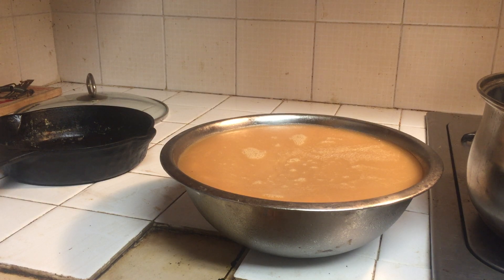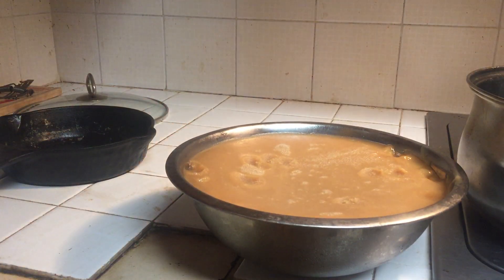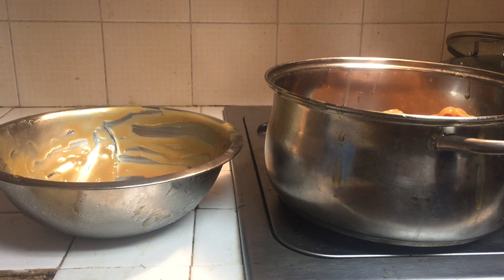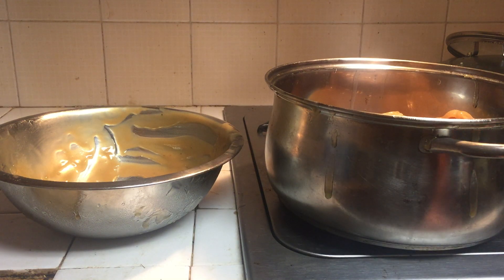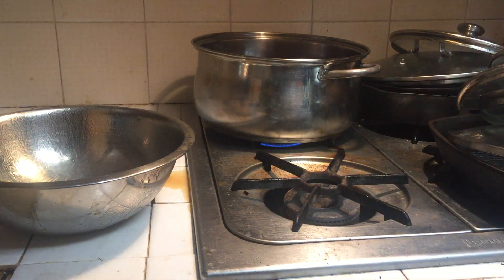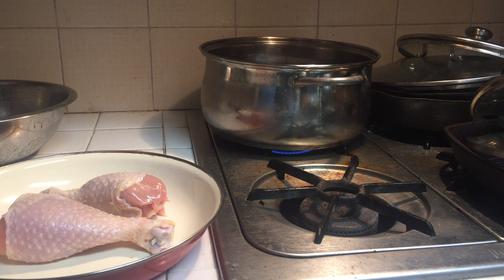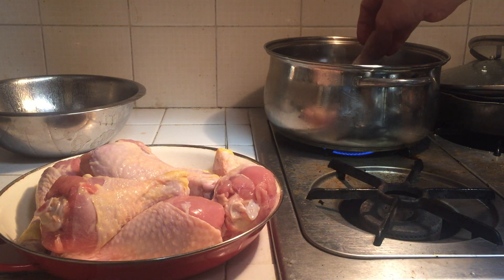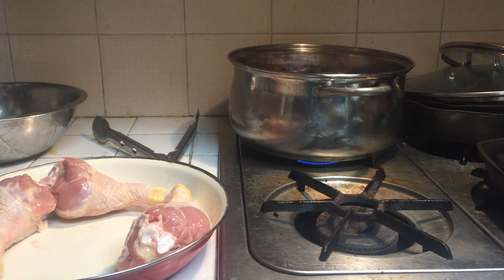Lunch and Laundry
It's Monday what's going on?